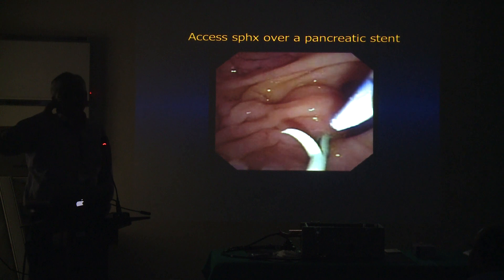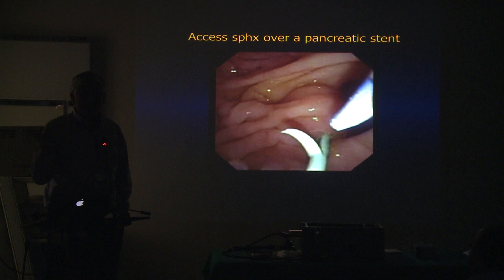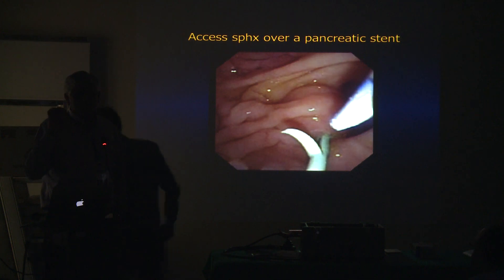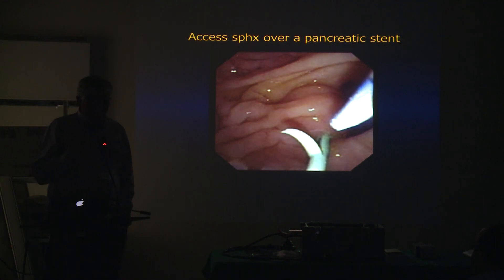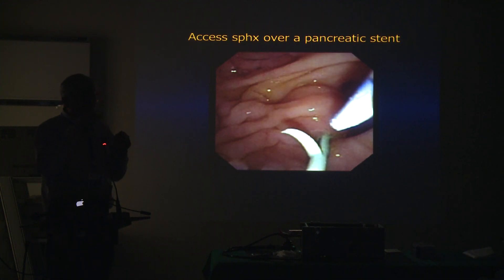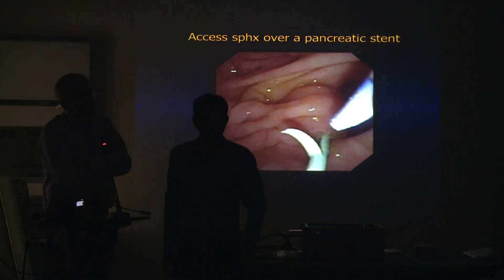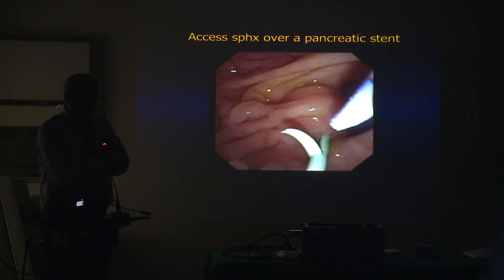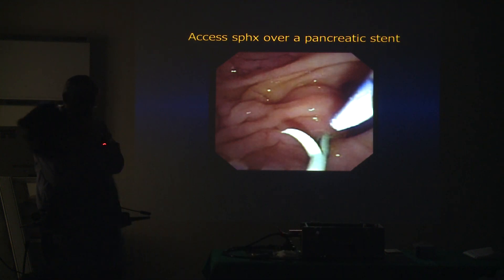7th hands on ERCP course part 5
15-17 April, 2019, Surgical Unit 4, Civil Hospital Karachi